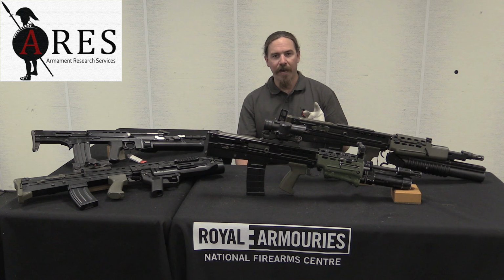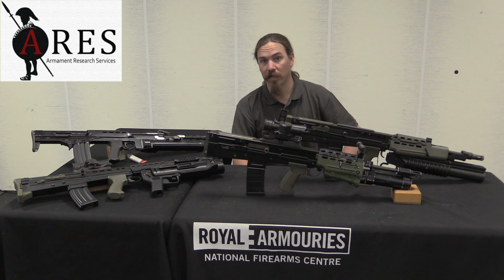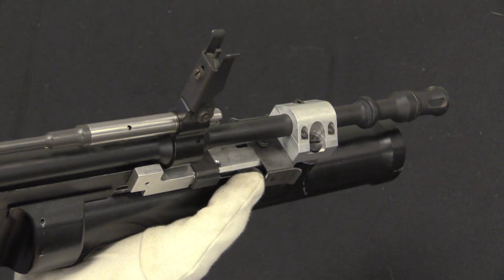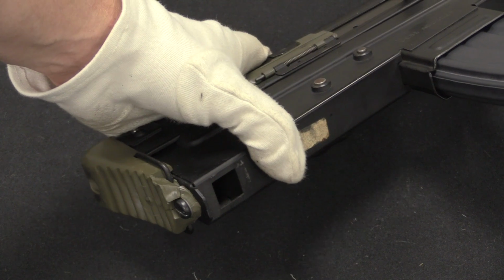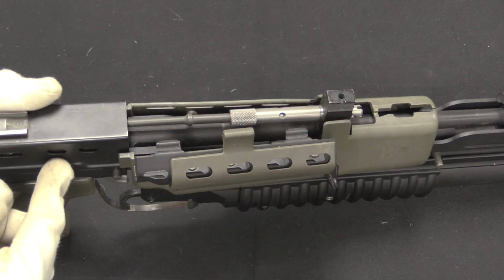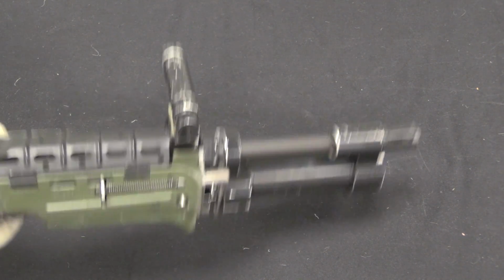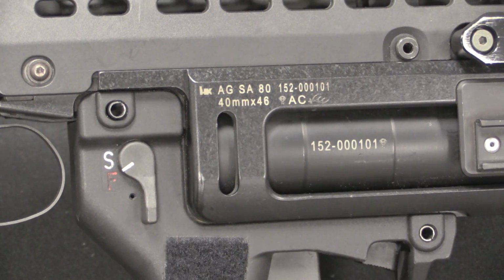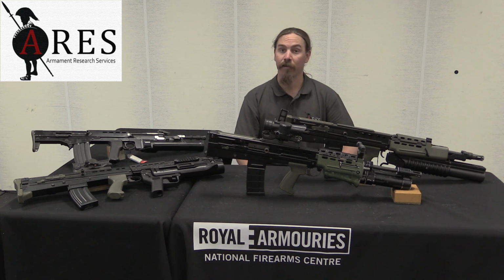SA80 History: Underbarrel Grenade Launchers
Armament Research Services (ARES) is a specialist technical intelligence consultancy, offering expertise and analysis to a range of government and non-government entities in the arms and munitions field. For detailed photos of the guns in this video, don't miss the ARES companion blog post:

In our final segment on the SA80 family of weapons, we are looking at a selection of underbarrel grenade launcher adaptations of the L85 rifle. Specifically, we will see a prototype XL60 series launcher, a prototype Enfield XL70 series system, an adaptation of the Colt M203, and the final adopted H&K AG SA80 grenade launcher mounted on the L85A2. These various types include a variety of different loading, mounting, and sighting systems, and make a very interesting composite picture of the ways in which underbarrel grenade launchers can be designed.